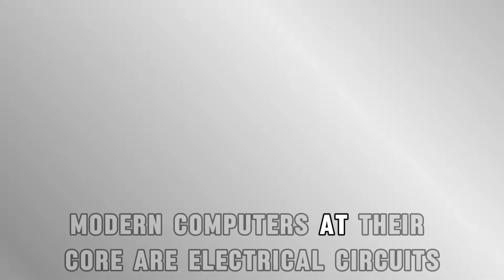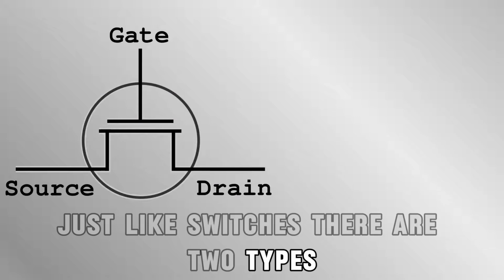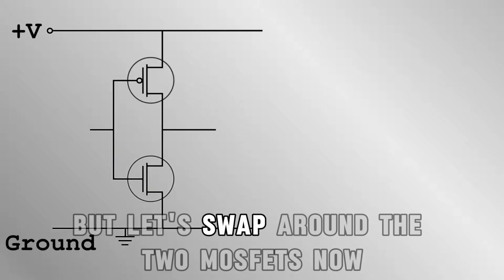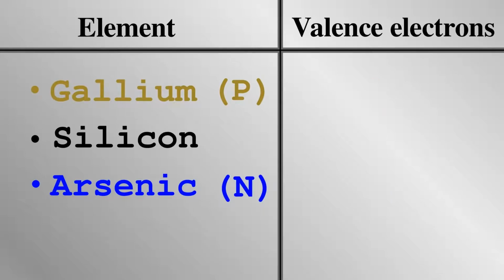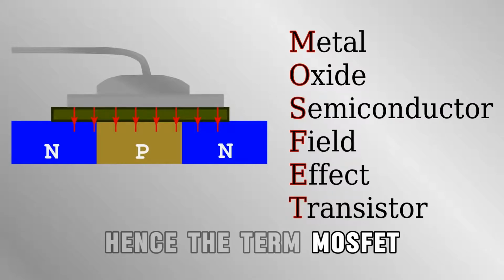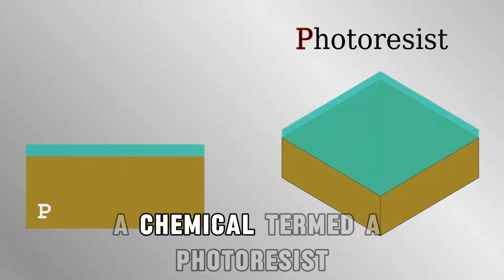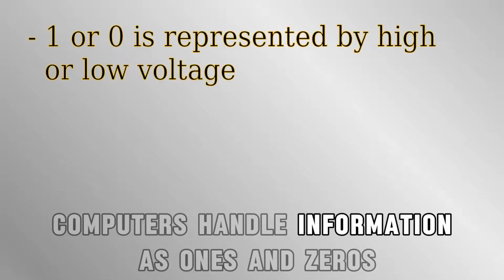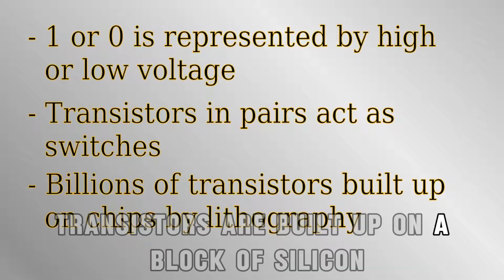How Transistors Actually Work in Modern Computers!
🚀 In today's video, we're diving into the fascinating world of electronics to explore one of the most important inventions of the 20th century – **the transistor**. Whether you're a beginner in electronics or just curious about how the devices around you work, this video will break down everything you need to know about transistors in a simple and easy-to-understand way.

### What You'll Learn in This Video:
- 🔌 **What is a transistor?** – A basic definition and why it's considered the building block of modern electronics.
- ⚡ **How does a transistor work?** – We'll explain the science behind transistors, including how they control the flow of electrical current.
- 🛠️ **Types of transistors** – We'll cover the two main types: Bipolar Junction Transistors (BJT) and Field-Effect Transistors (FET), and how they differ.
- 💡 **Practical applications** – Discover how transistors are used in everyday devices like smartphones, computers, and even your car.
- 🎛️ **Why transistors are so important** – Learn how transistors revolutionized technology and made modern computing possible.

- Beginners in electronics who want to understand the basics of transistors.
- Students studying engineering or computer science.
- Anyone curious about how electronic devices work.

- You'll get a clear and simple explanation of a complex topic.
- You'll see real-world examples of how transistors are used in technology.
- You'll gain a deeper appreciation for the tiny components that power our modern world.